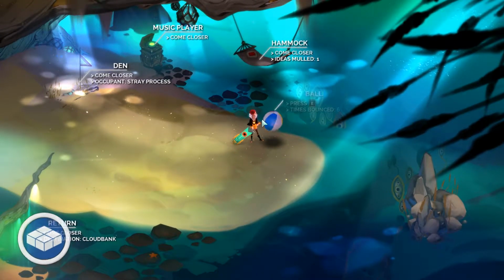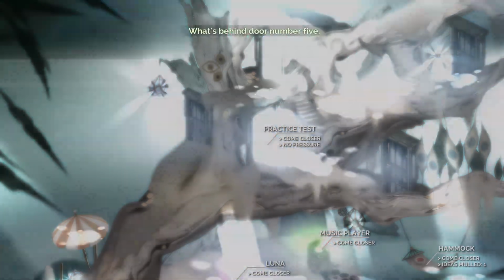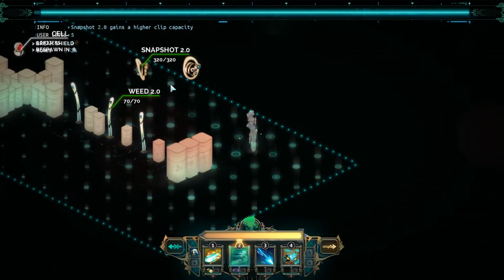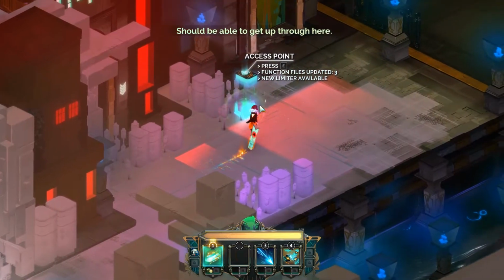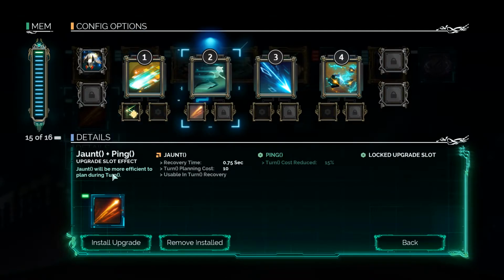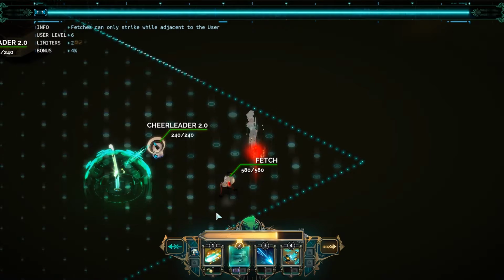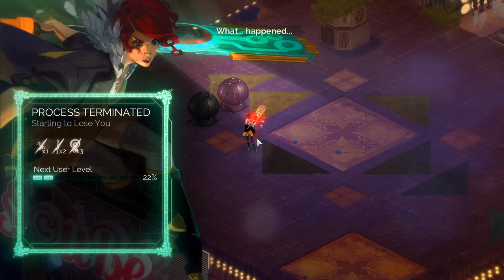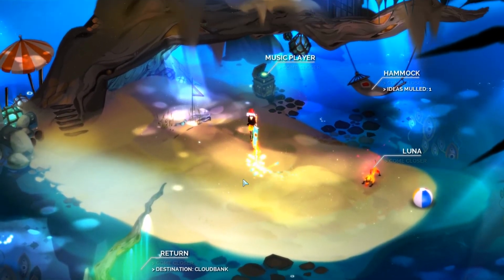Let's Play... Transistor #4 - Bad Dog | PC Gameplay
Well an evil cabal might be wiping out our city but at least we've made a new four legged friend. Now Luna, go fetch!

In their follow up to Bastion, Supergiant Games brought us something just as beautiful with a visual and auditory aesthetic that that leaves you with tingles. Transistor tells the story of Red a singer who gets caught up in an underground fight against the shady cabal who control the city of Cloudbank. Armed with a talking sword that houses the digitized souls of fallen citizens you fight back against the robot functions oppressing the world.